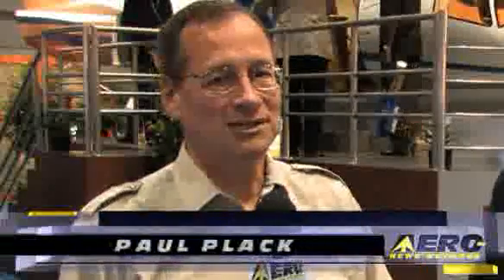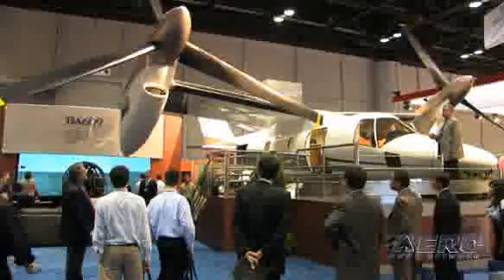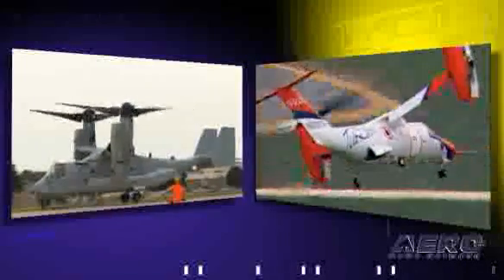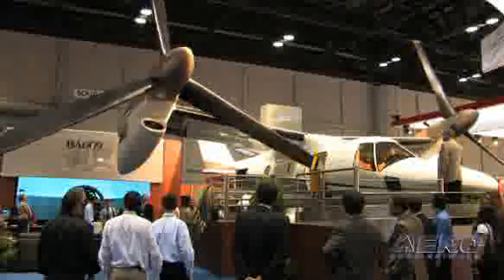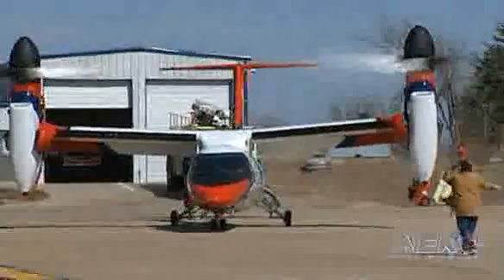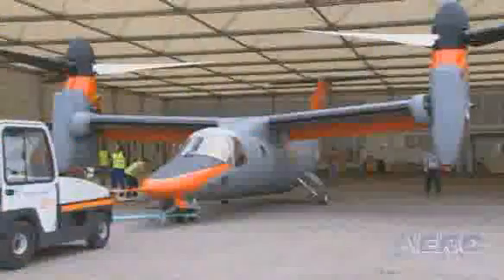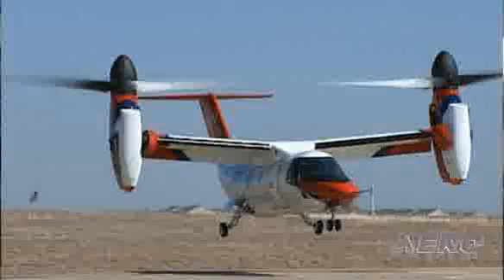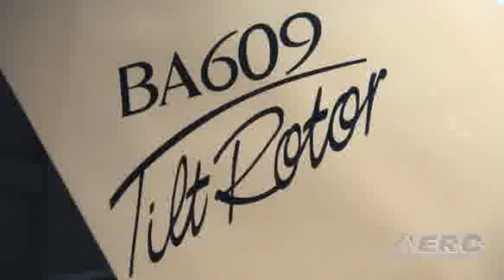Aero-TV: The BA609 Tiltrotor -- A New Generation of ...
Private TiltRotor Operations May Be in YOUR Future

In the midst of the 2008 NBAA Convention, the mockup of a BA609 TiltRotor concept destined for civilian usage continued to draw curiosity.

First announced in 1998, full-size mockups of the BA609 have been fixtures at industry trade shows for several years... but actual progress on the program has been slow in coming. Most of the 80+ orders for the 6-9 passenger aircraft have been on the books for a decade, and the initial $10 million asking price has skyrocketed to somewhere south of twice that amount. So far, two of a planned four prototypes have taken flight.

The flight test program has validated the BA609's unique flight envelope, including flight at altitudes up to 25,000 feet and speeds up to 310 knots, all at the maximum weight. The test program continues to check all the points of the flight envelope as required by both the FAA and EASA.

The BA609 partners believe the BA609 is the most suitable, flexible, and versatile aircraft for many Homeland Security operations, surveillance and control of illegal traffic and immigration, search and rescue with the possibility to rescue people at more that 500 kilometers from the coast.

Bell/Agusta and the FAA continue to work closely with EASA to achieve a dual FAA/EASA certification by 2011/early 2012, the company added.

The second prototype Bell/Agusta BA609 made its first-ever appearance at the Farnborough International Airshow this past summer.

Get A Lift With the BA609 and Aero-TV!